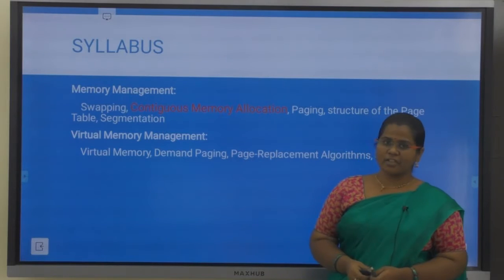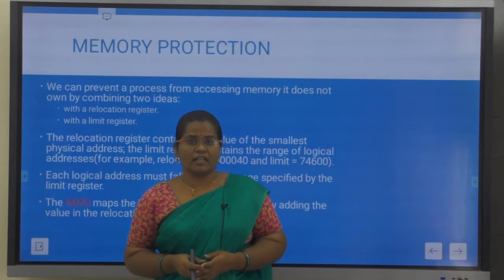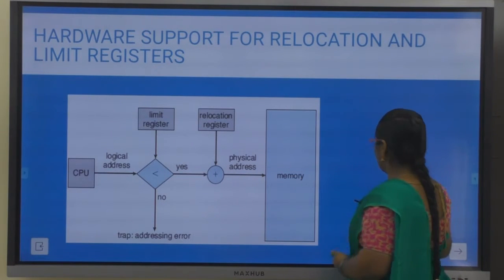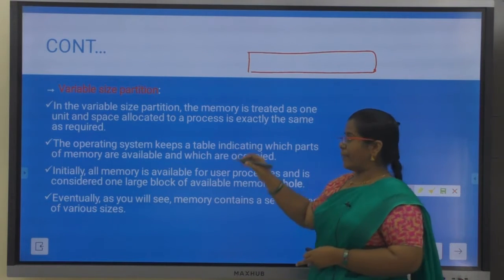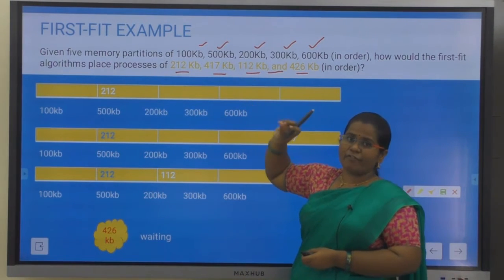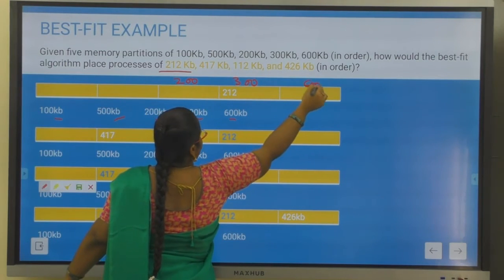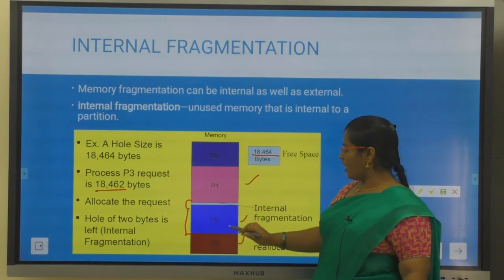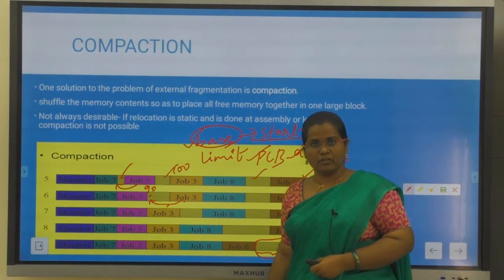OPERATING SYSTEMS|| CONTIGUOUS MEMORY ALLOCATION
Contiguous memory allocation strategies: Fixed sized partition, variable sized partition,  and dynamic memory allocation methods: first fit, best fit ,worst fit